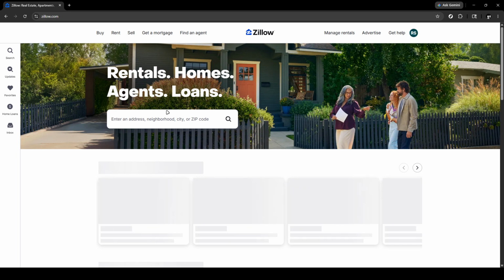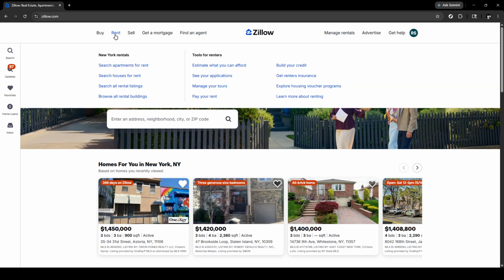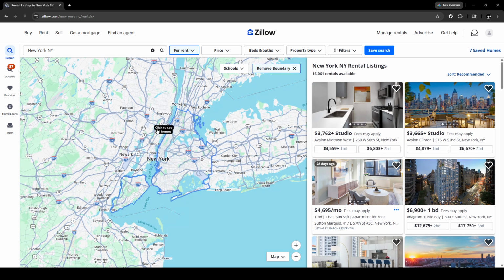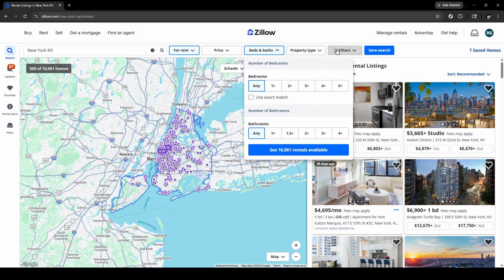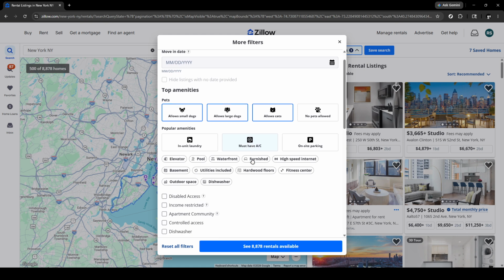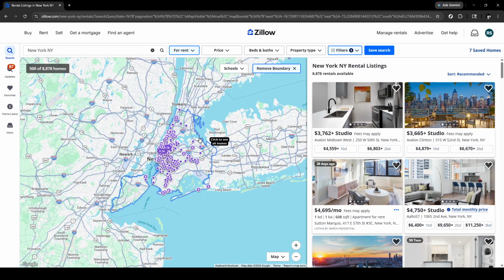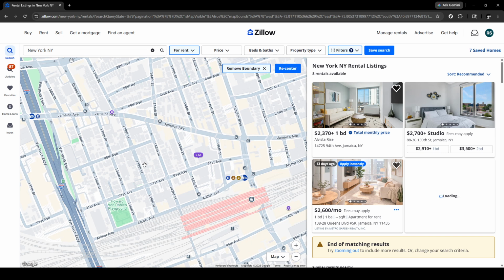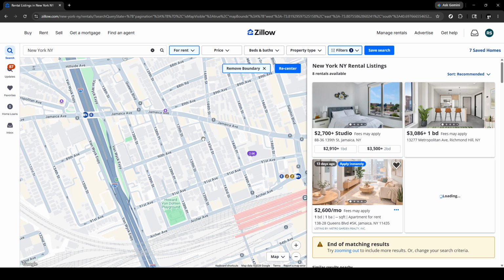How To Use Zillow To Find Tenants In Zillow [2026 Full Guide]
In today's video we cover How To Use Zillow To Find Tenants In Zillow [2026 Full Guide]